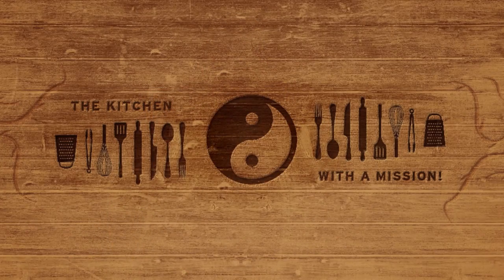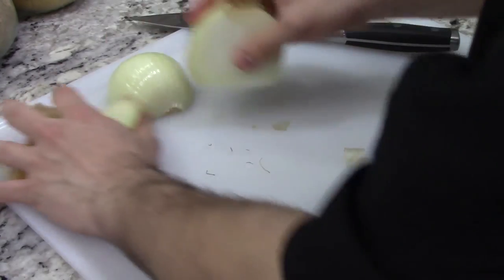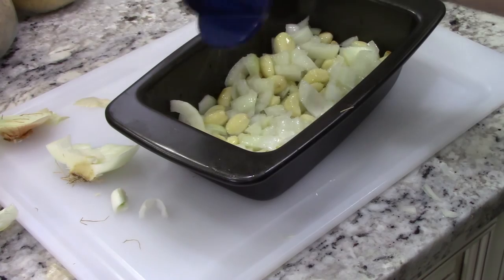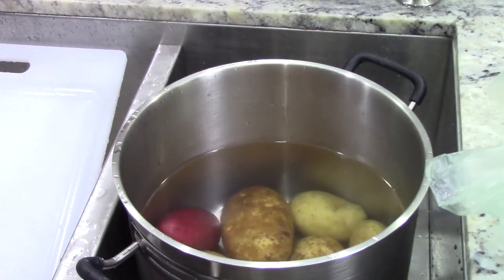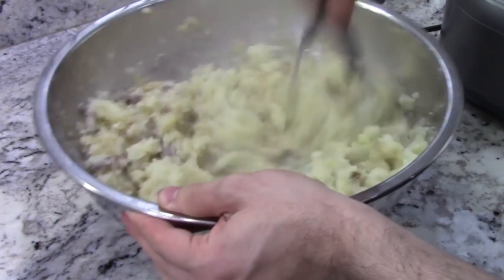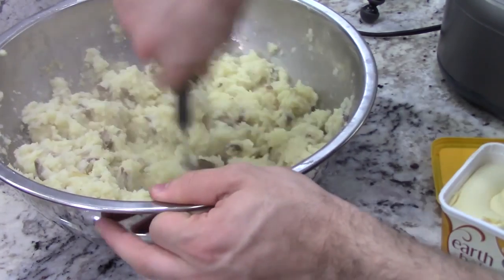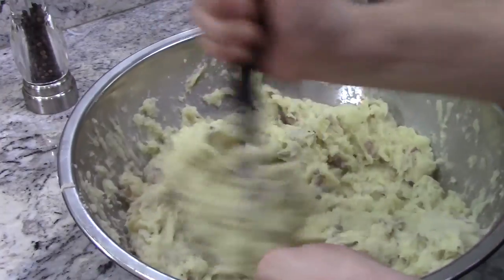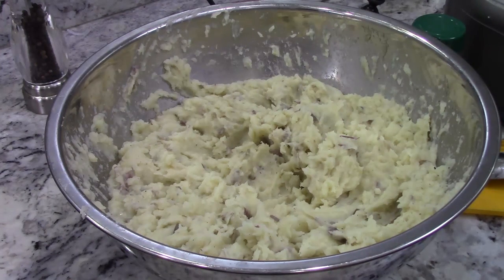Conscious Cooking 13 - Dairy Free Creamy Mashed Potatoes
This week's mission: to make creamy garlic mashed potatoes without using dairy